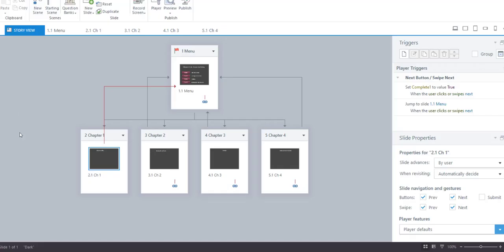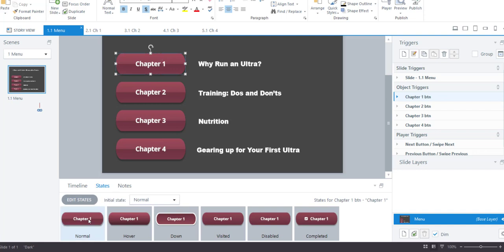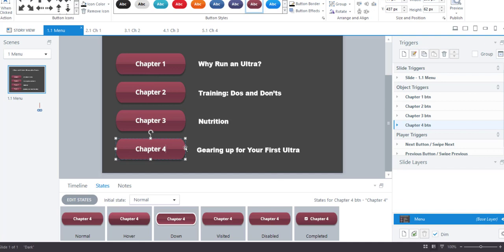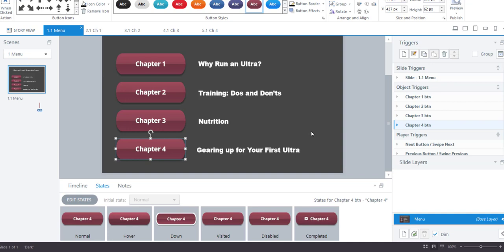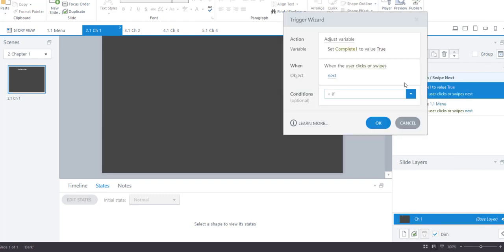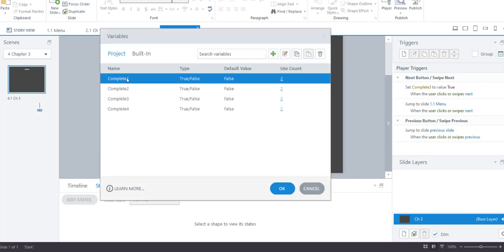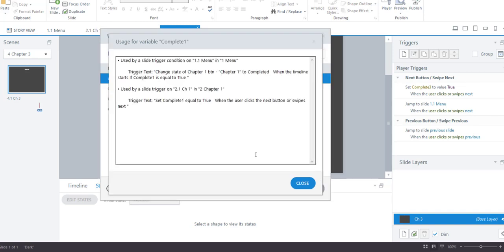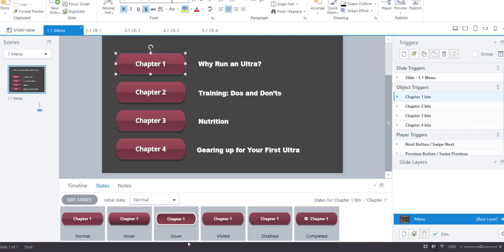Creating a Custom Menu in Storyline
This video is part of an ongoing series where I document my learning of Articulate Storyline 360. I document these videos on my website and portfolio at randy.rebman.com